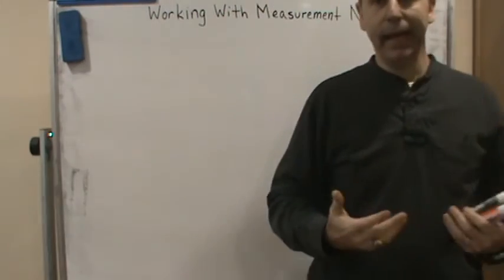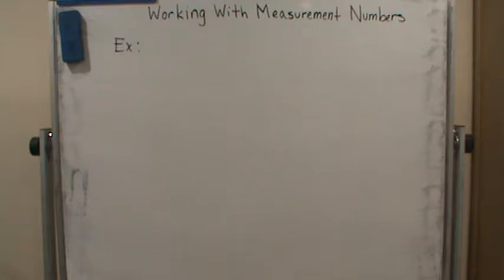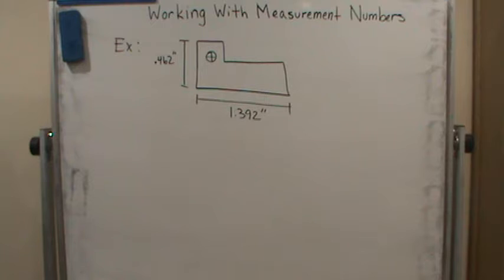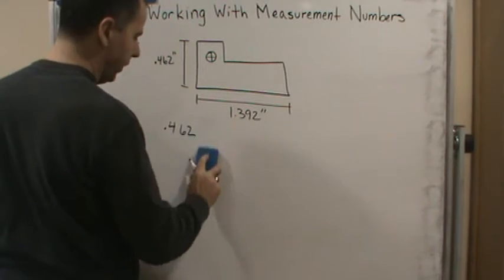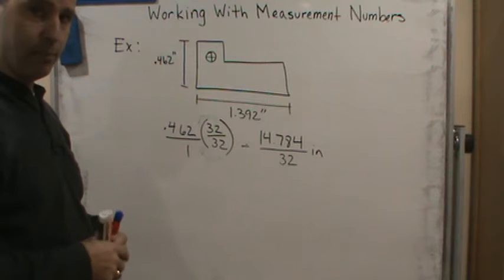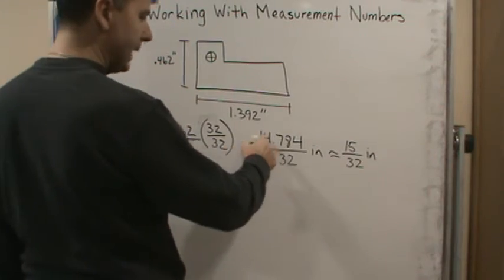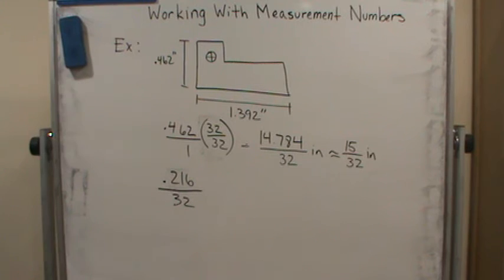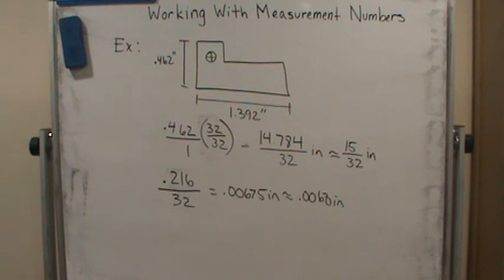WCC Working With Measurement Numbers Decimal Equivalents